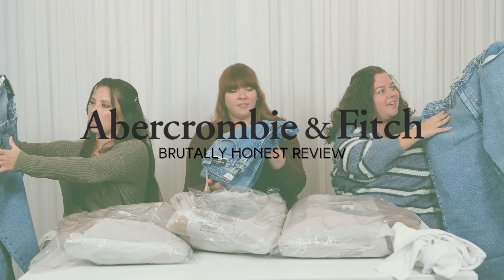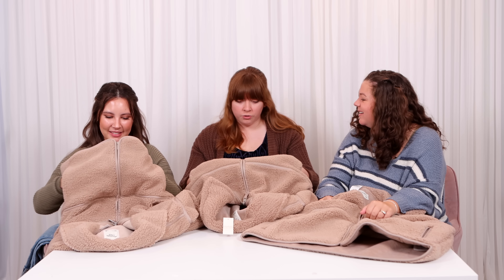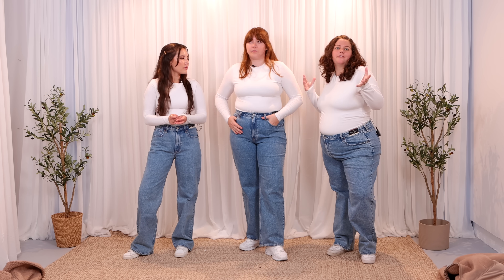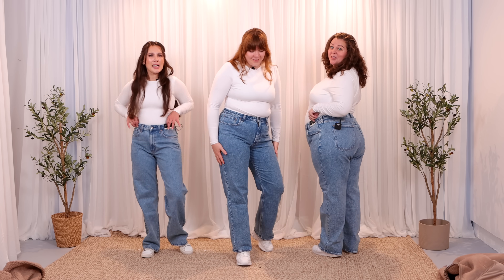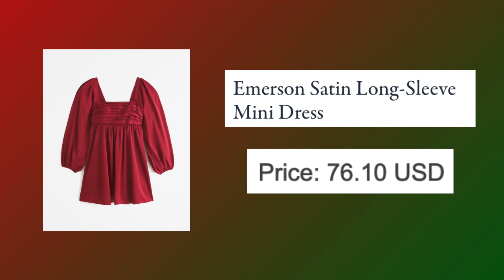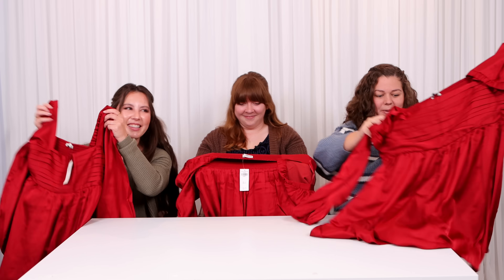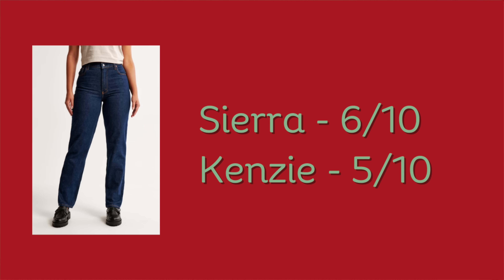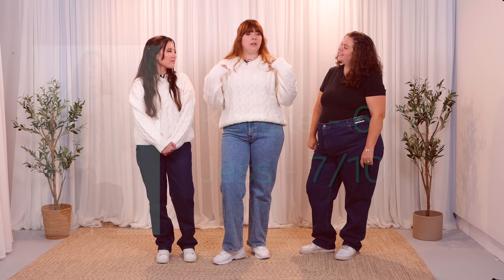a brutally honest review of abercrombie in 2023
a brutally honest review of abercrombie jeans, holiday dresses, sweatsets, bodysuits, and more! abercrombie try on plus size, mid size, and standard size!

Curve Love 90’s Jeans
White Long Sleeve Bodysuit
Sherpa Jacket
Half Zip Sweatshirt
Black Short Sleeve Bodysuit
Sloan Tailored Pants
Satin Holiday Dress
White Cable Sweater
Ultra High Rise Dark Jeans
Floral Midi Skirt
Black Ruched Top

Jessica J

Videographer- Ruben Cortez

About The Schultzzie Collective
A collective of women exploring our confidence through fashion, trends, female empowerment, friendship, self improvement, and body image.